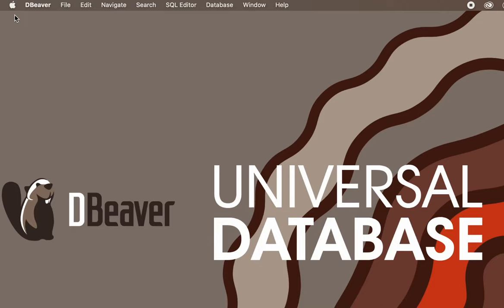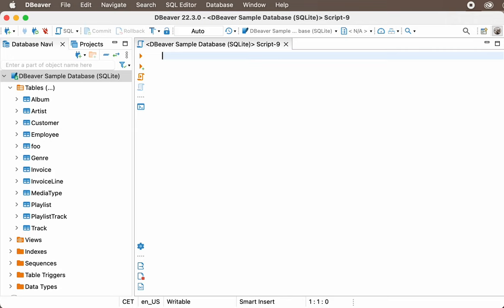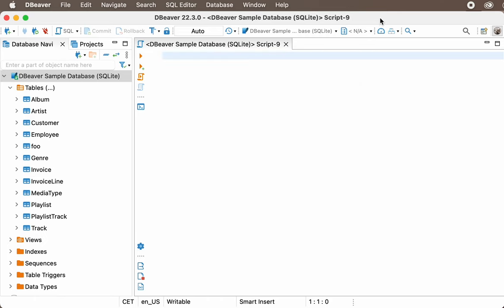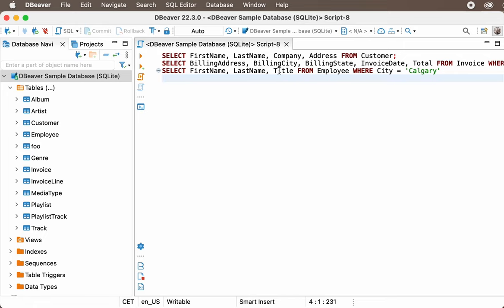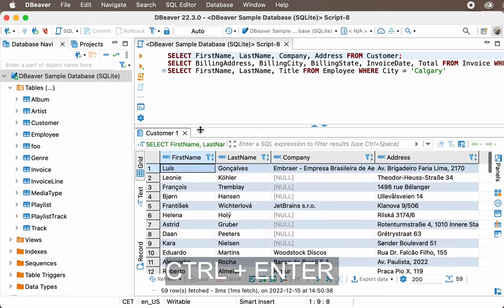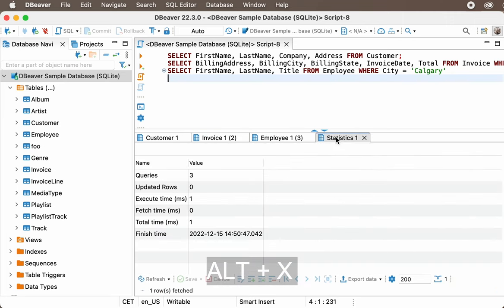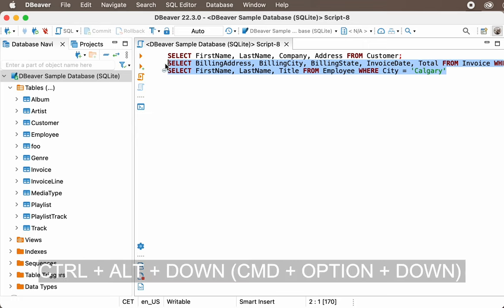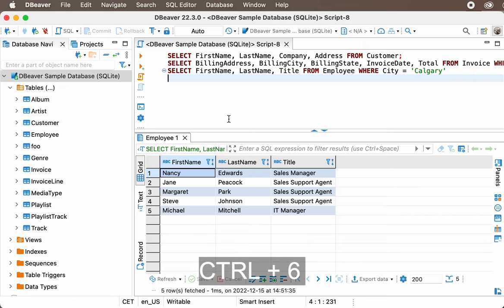TOP-5 DBeaver shortcuts for SQL Scripts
Did you know that you can work with SQL scripts almost without using your mouse? In this video, we are going to talk about some useful shortcuts for SQL Editor that would be helpful in working with existing scripts.